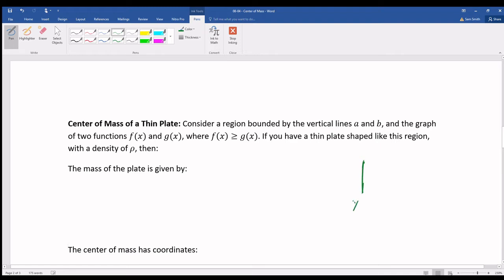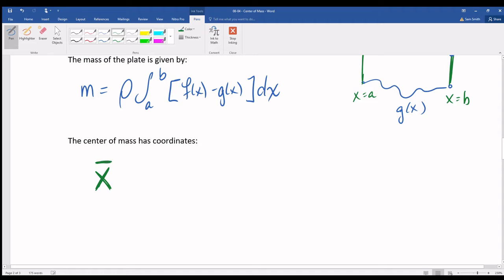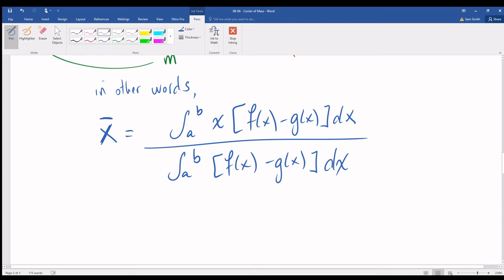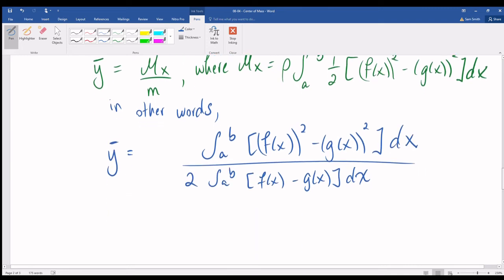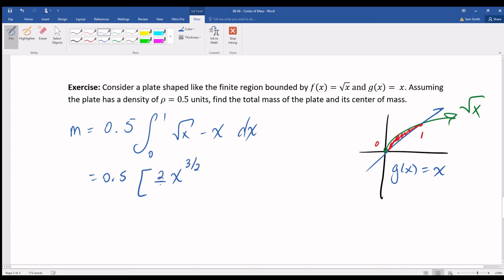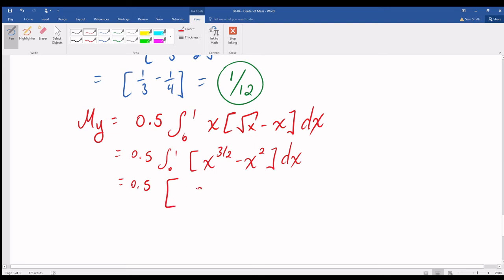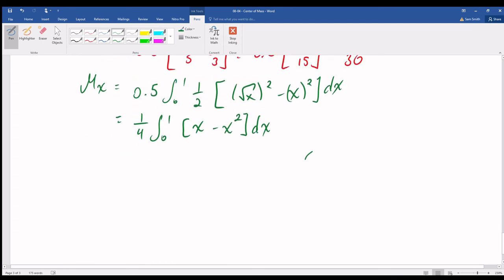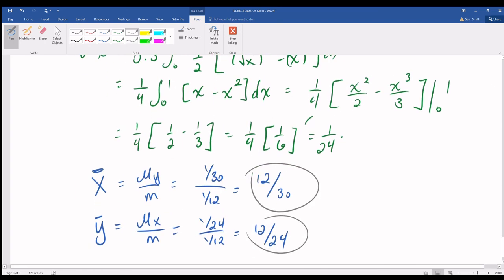Calculus II - 44 - Center of Mass for a Thin Plate